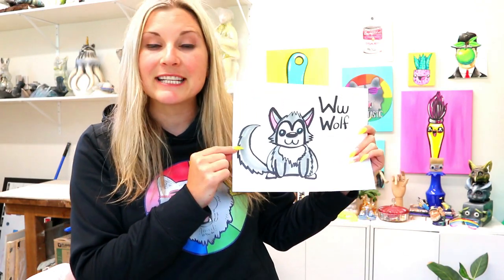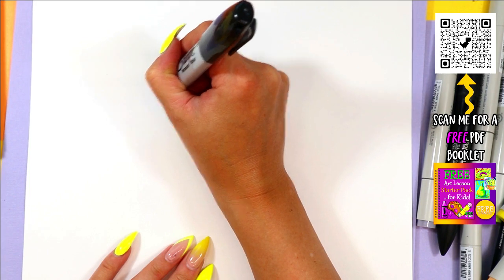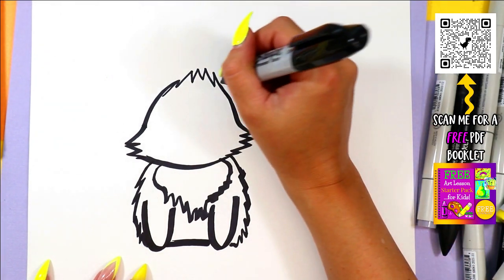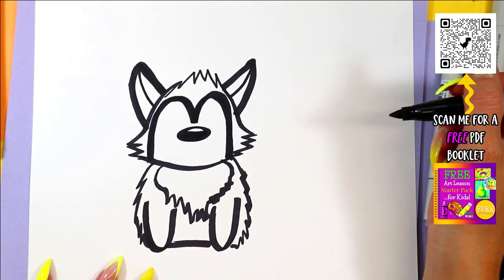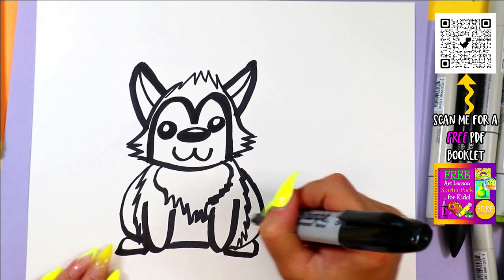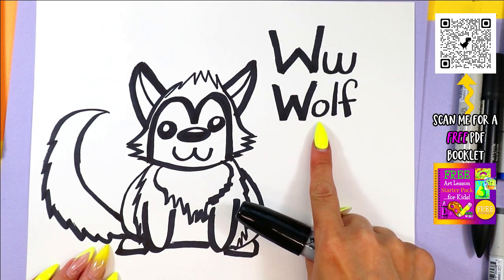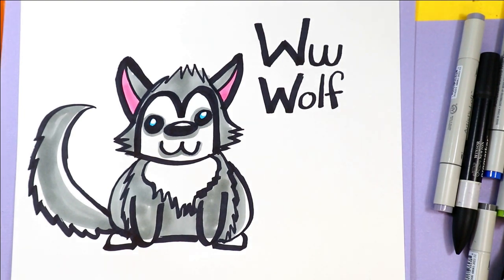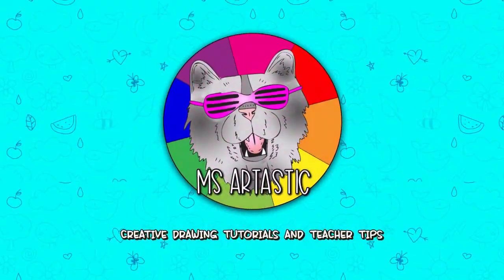How to Draw a Wolf for Preschool, Learn the Letter W with a Wolf Drawing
Welcome to our fun and educational video! In this step-by-step tutorial, we will show you how to draw a wolf, perfect for little kids. Join us as we guide you through each stroke and teach you the basics of drawing. Not only will your child learn how to draw a wild wolf, but they will also get acquainted with the letter "W" in a creative and engaging way. This interactive drawing lesson is designed to boost your child's artistic skills and foster their letter recognition. Let the wonders of creativity begin as we embark on this exciting drawing adventure together!

4) Ms Artastic Blog | Art Education Resources & Tips:VISIT MY Art Education Blog